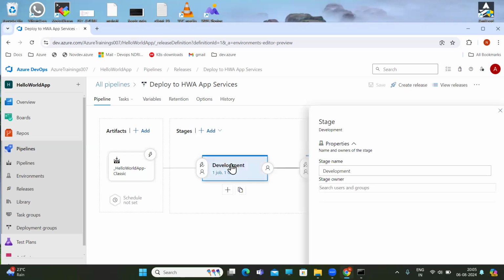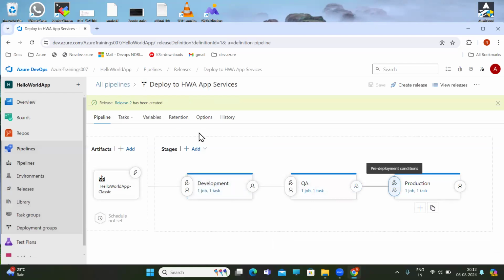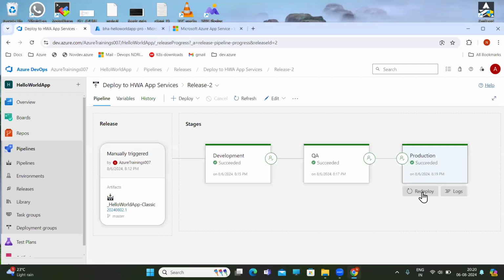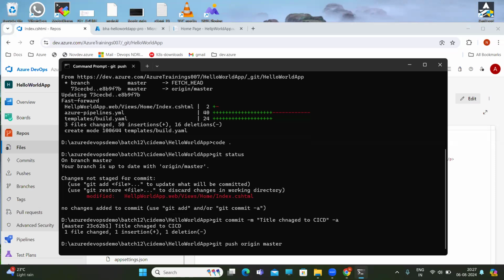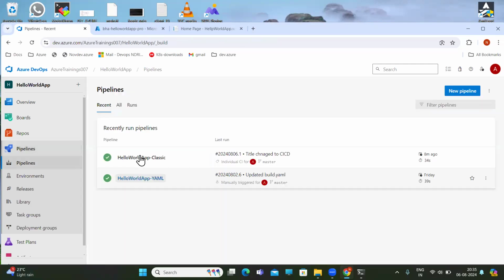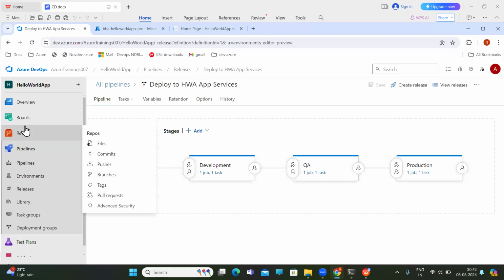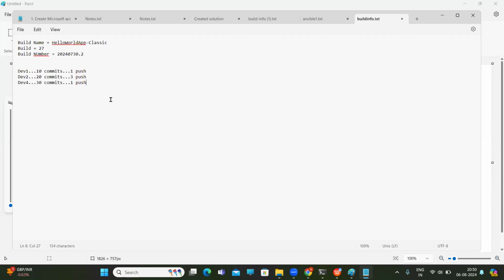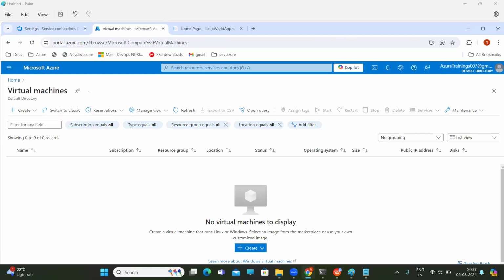Class-16 || Azure DevOps || NDR EdTech || Bangalore || +91-8722355666